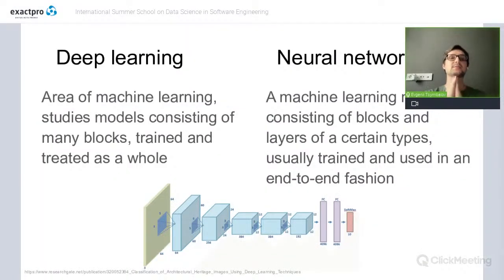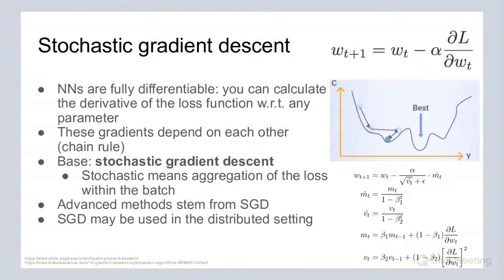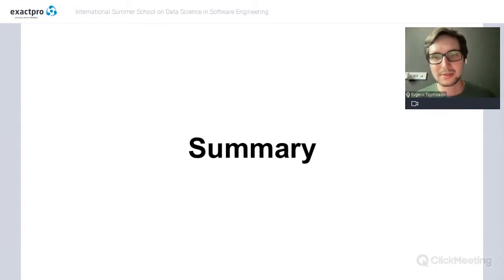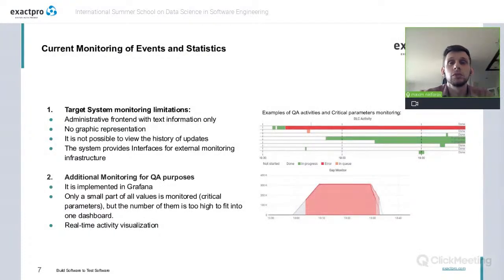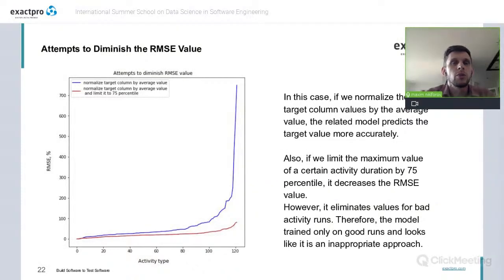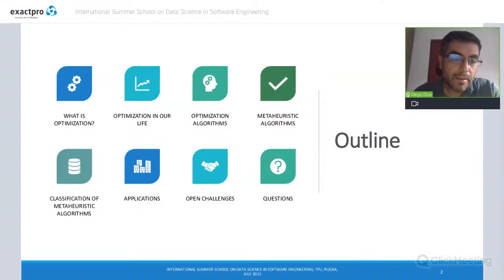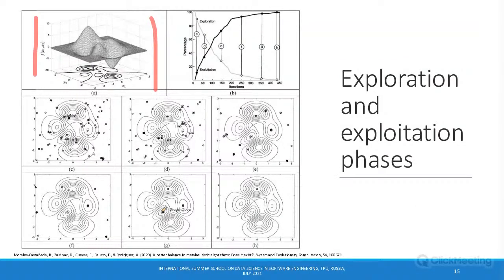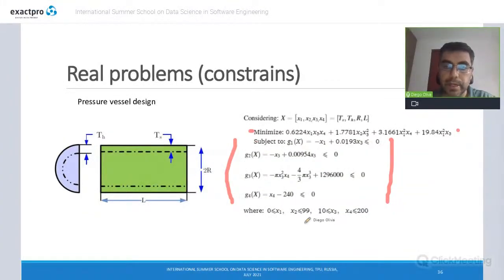International Summer School on Data Science in Software Engineering. Day 3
Join us on Wednesday, 14 July, at 13:15 CET, for Day 3 of the International Summer School on Data Science in Software Engineering.

The agenda of the third day will cover the following topics:
13:15-14:00 (CET) — "Artificial neural networks: Applications and Challenges", Evgenii Tsymbalov, Senior Algorithm Engineer, Huawei Moscow Research Center.
14:15-15:00 (CET) — "Machine Learning in Non-Functional Testing", Maxim Nikiforov, Project Manager, Exactpro.
15:10-16:00 (CET)  — "Metaheuristic Algorithms: Open Challenges in Engineering", Diego Alberto Oliva Navarro, Professor, University of Guadalajara (Mexico), Tomsk Polytechnic University.

Participation in the school is free. We recommend registering for the event, so you don't miss the invitations to the next online lectures